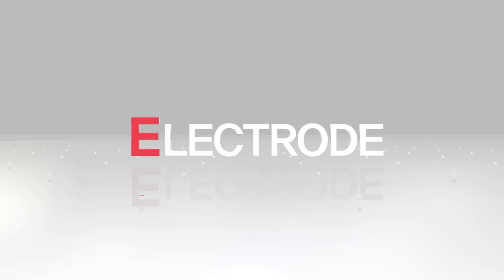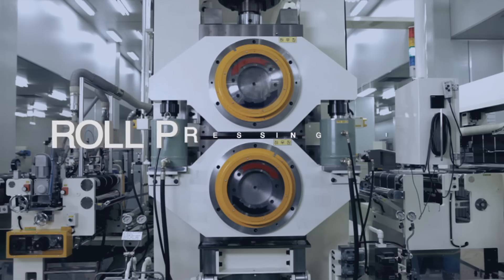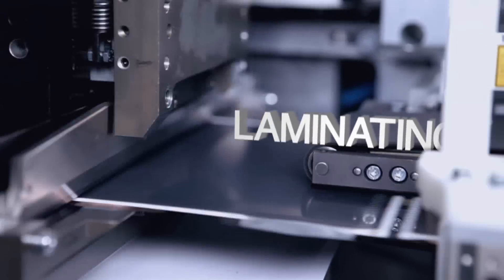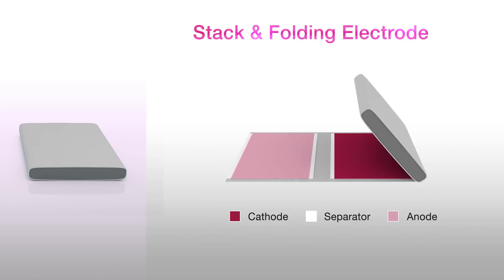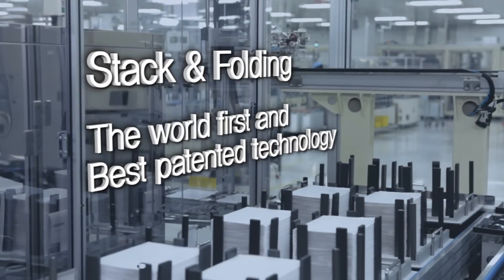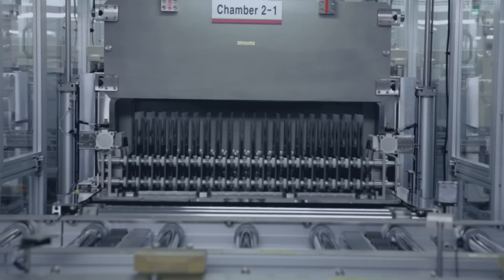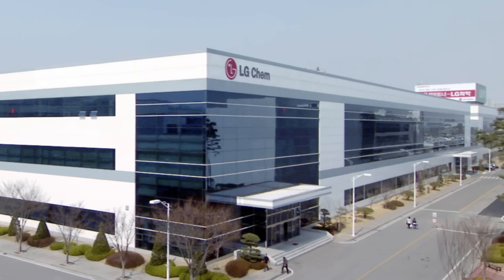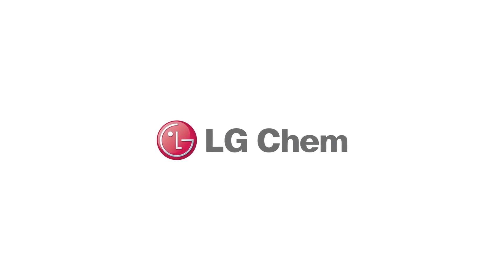LG Chem Electric Vehicle Battery Production Process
LG화학 자동차전지 제품 공정